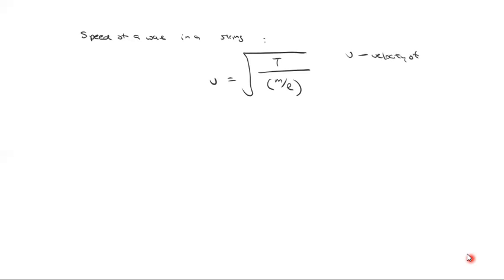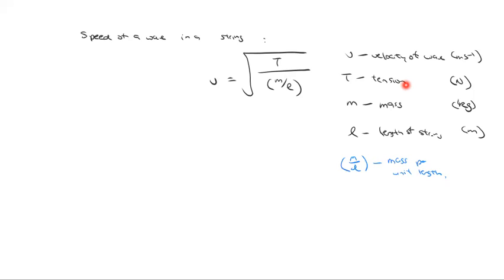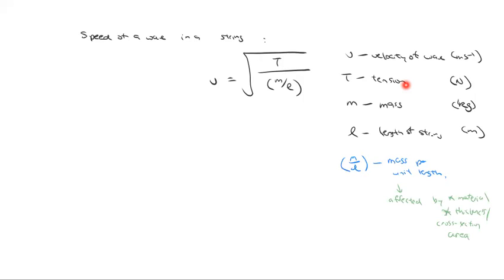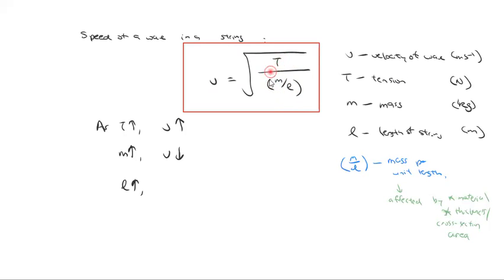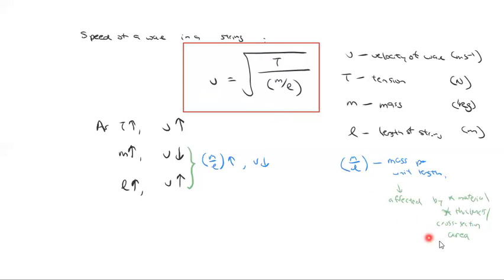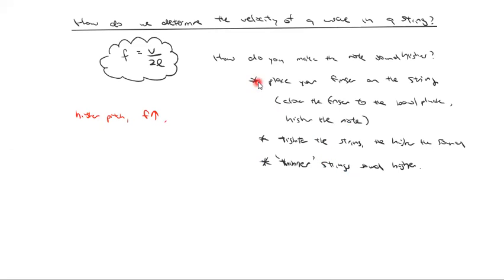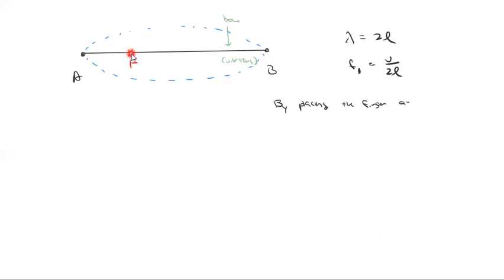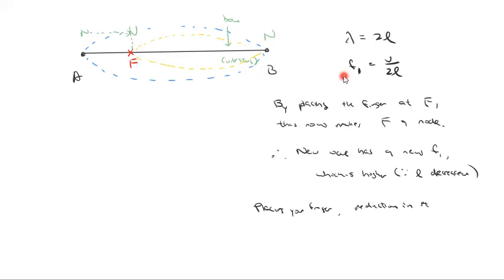Why does tightening a string change the sound? (How to determine velocity of a wave on a string)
v = sqrt(T/(m/l))

How does this formula affect how we play string instruments?